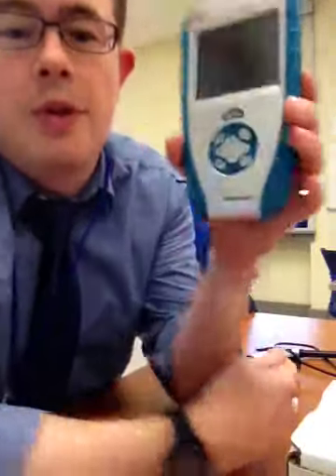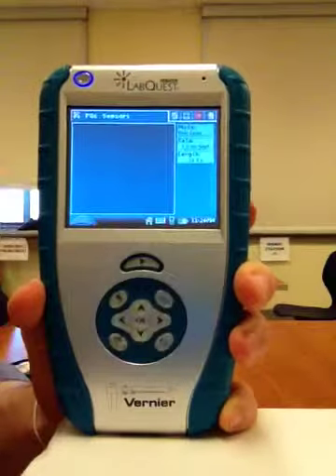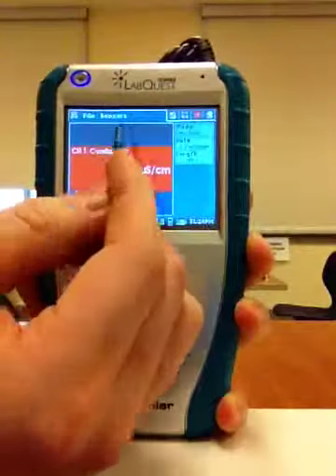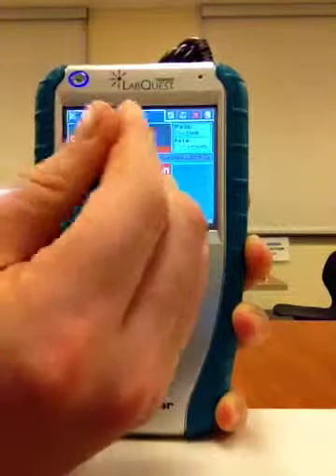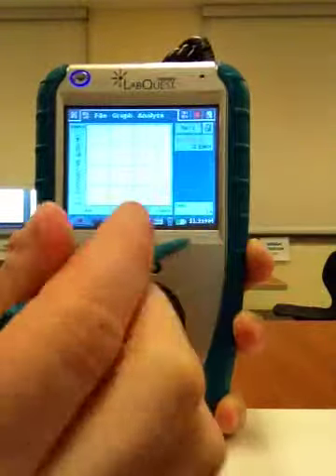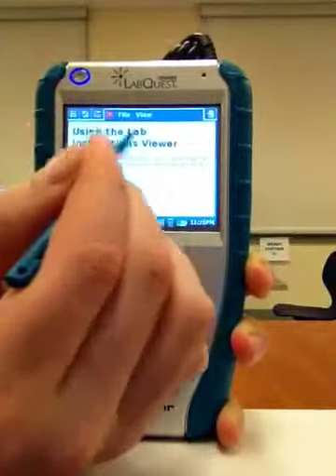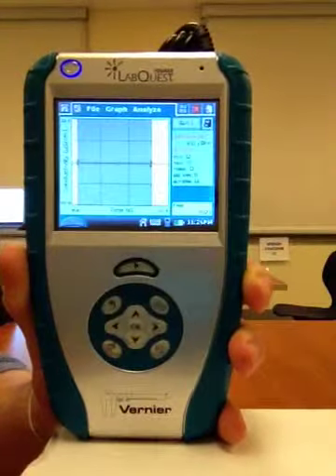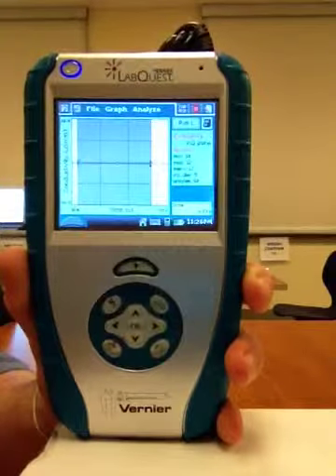Labquest info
Directions on using labquest